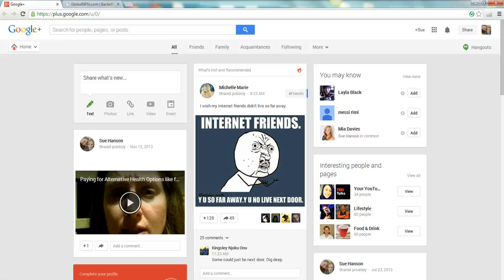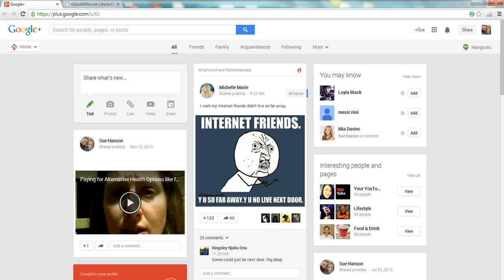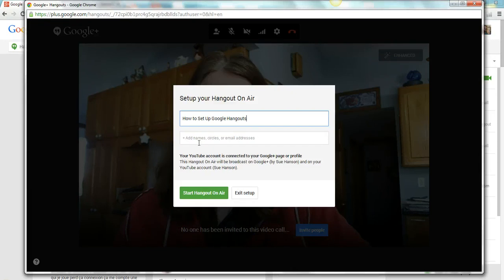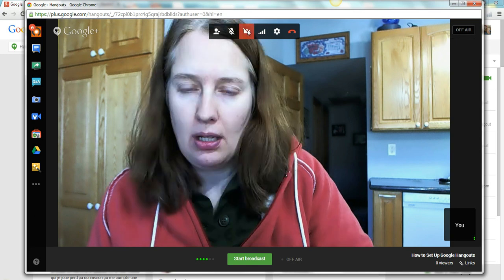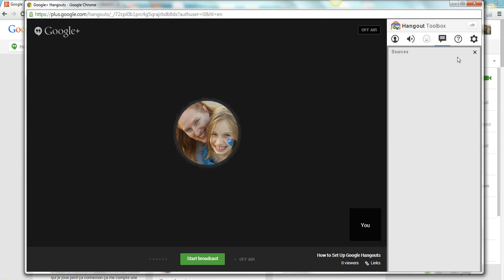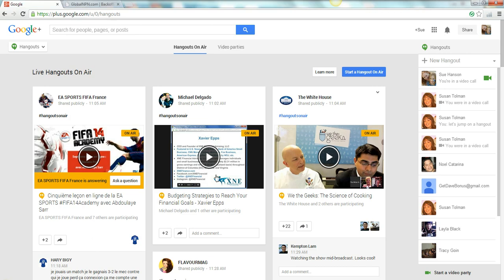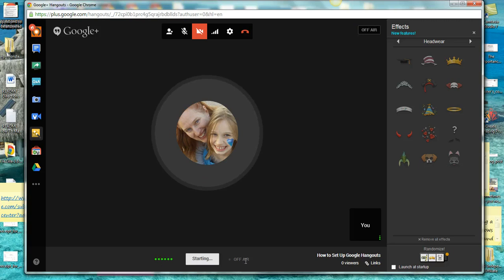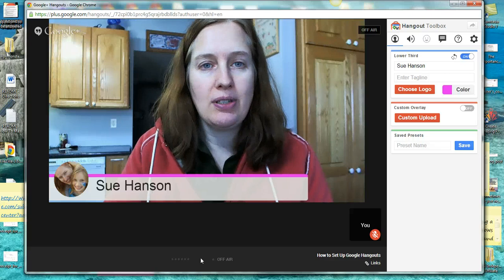How to set up Google Hangouts On Air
This is a video overview of how to set up a Google Hangout and use some of the features such as screen share.   This is one video in a blog post I did about free tools you can use to build your business.

If you liked this video, please comment and let me know.